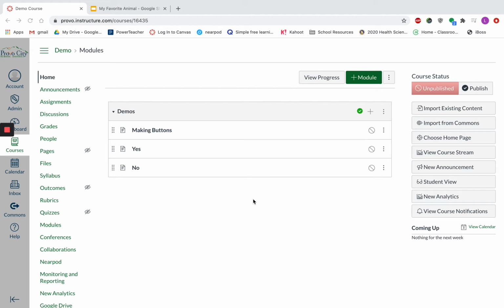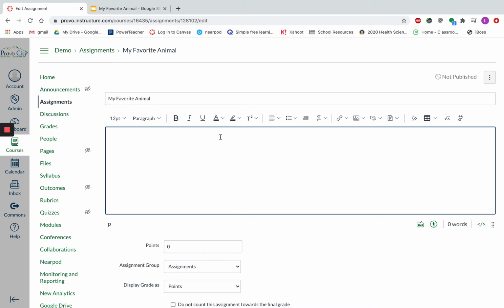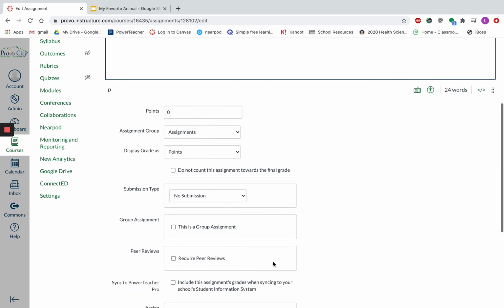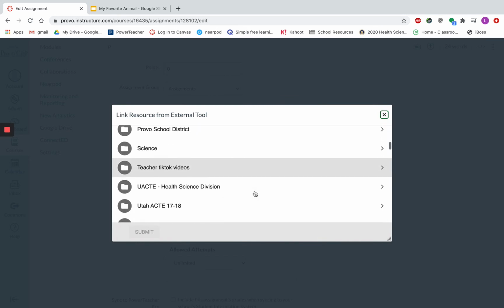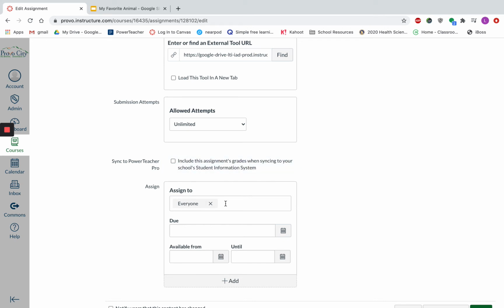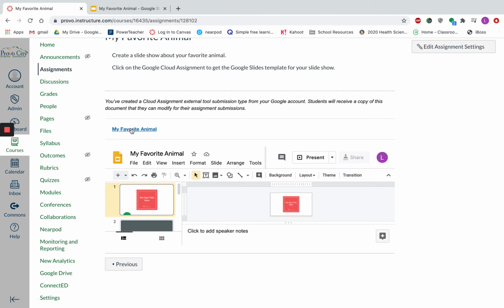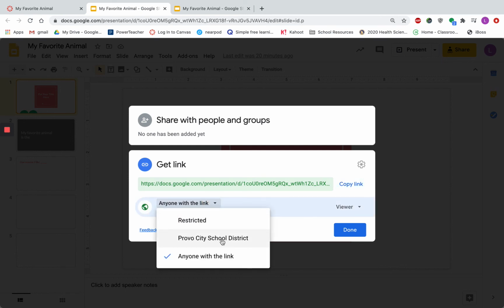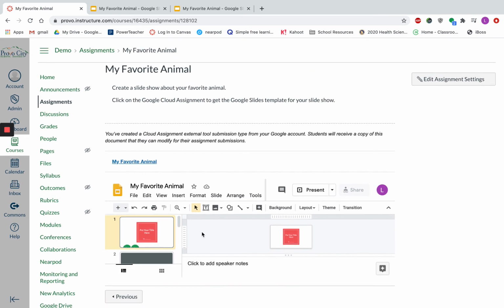Google Cloud Assignments